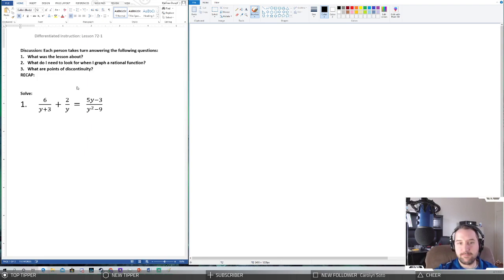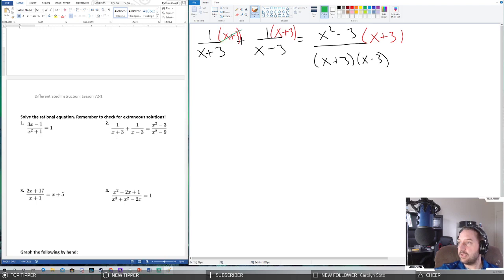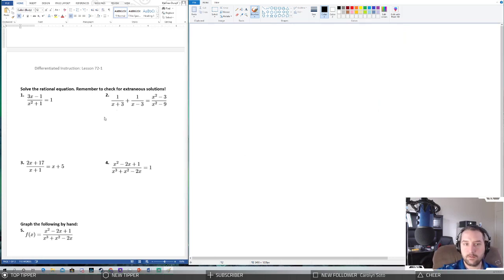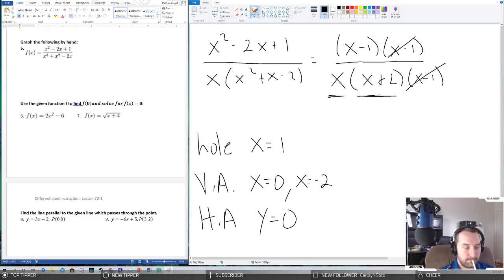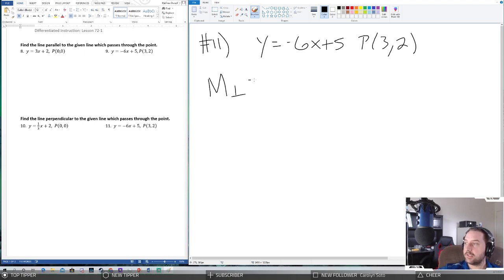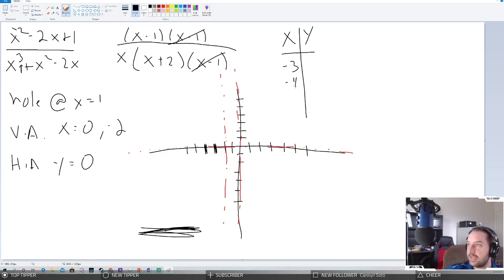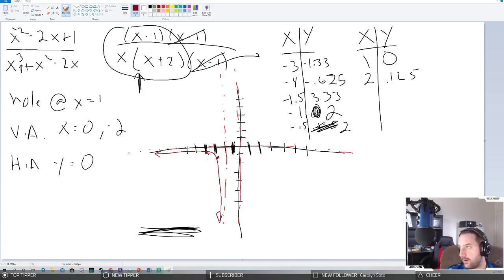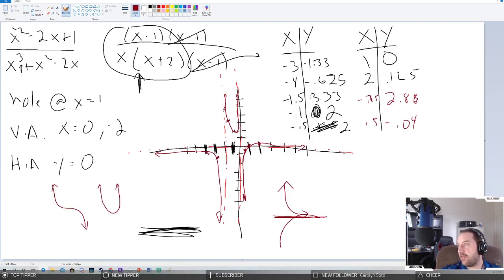72-1 Honors Advanced Math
Going over lesson 72-1